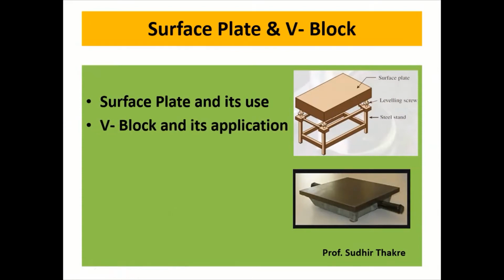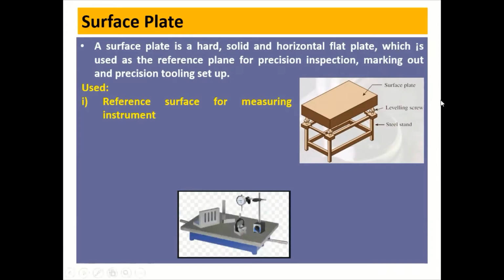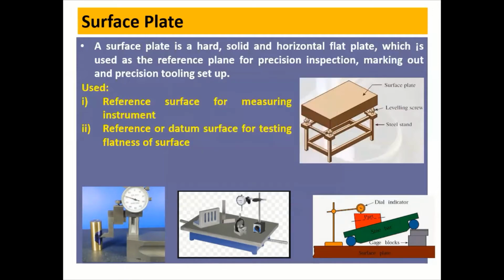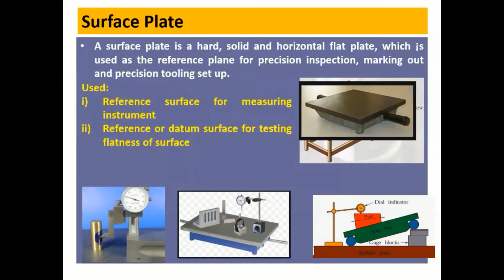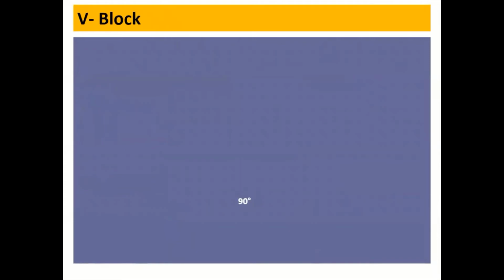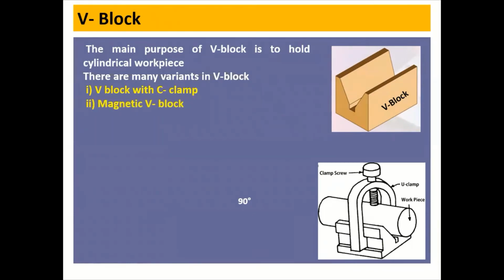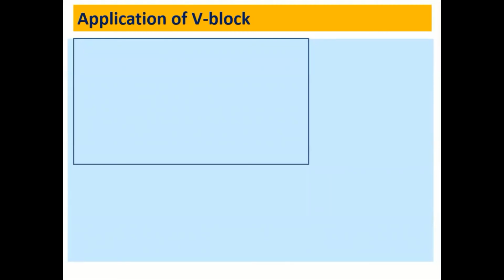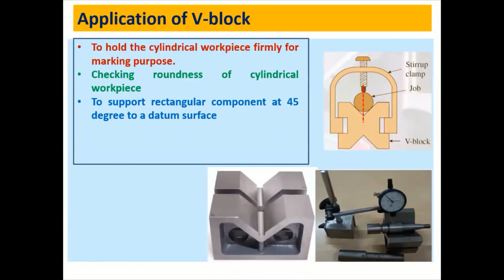Surface Plate & V Block - surface plate & its use, V- block & its application ...Prof. Sudhir Thakre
image courtesy - internet & book